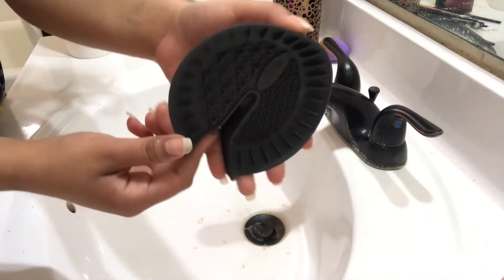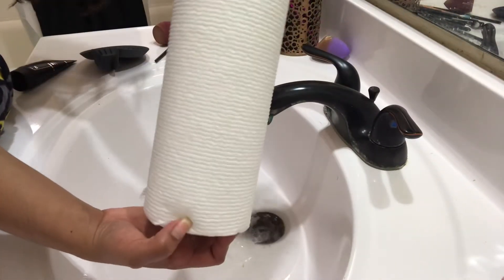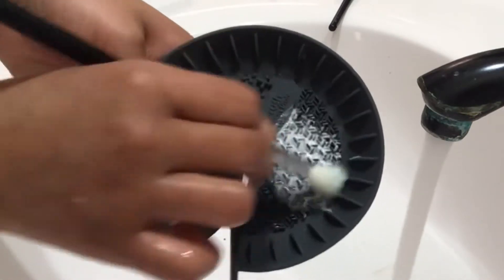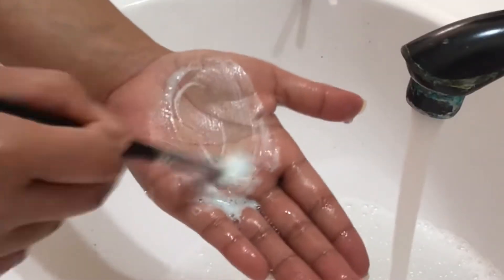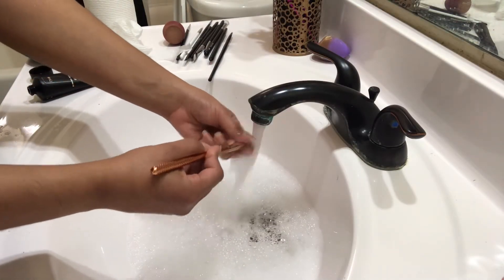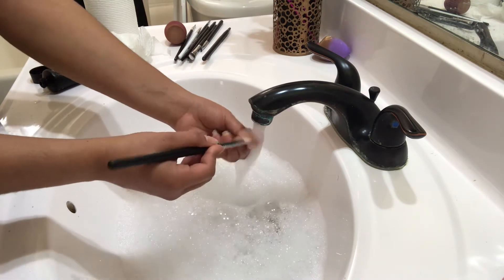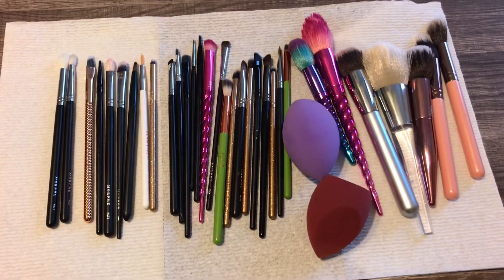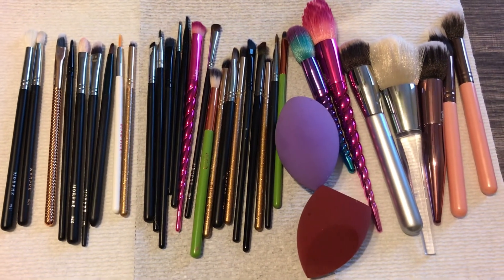How To Clean Your Makeup Brushes with a Brush Cleaner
Hey loves, in today’s video I will show you all how to clean your makeup brushes using a makeup brush cleaner. If you want me to show you how to clean your brushes with stuff you have at your home already such as olive oil and dawn soap let me know.